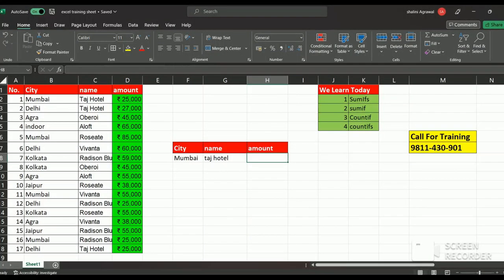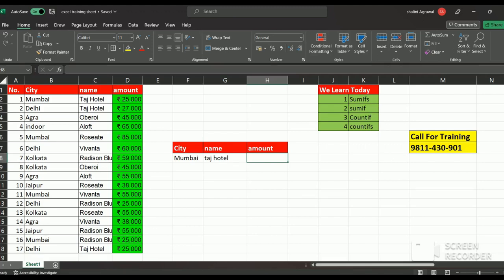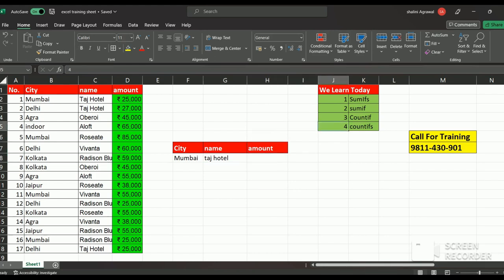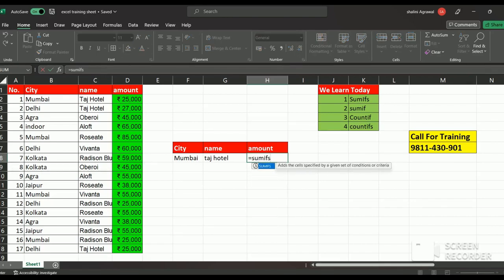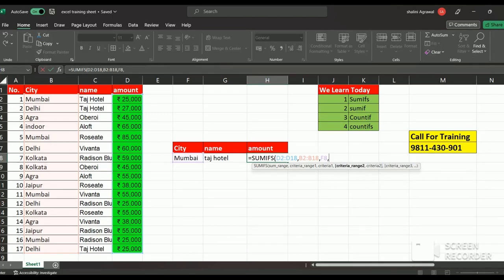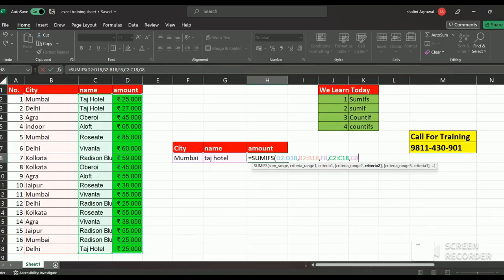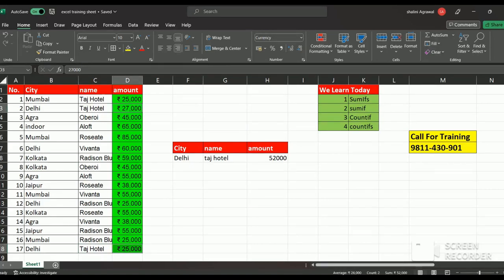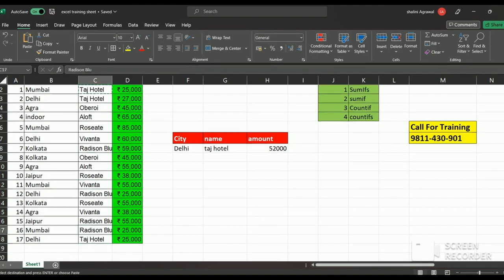Learn Advance Excel, SumIfs function, sumif and sum function, Advance Excel expert in Just 30 days.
etc